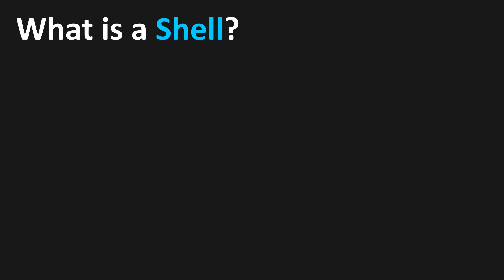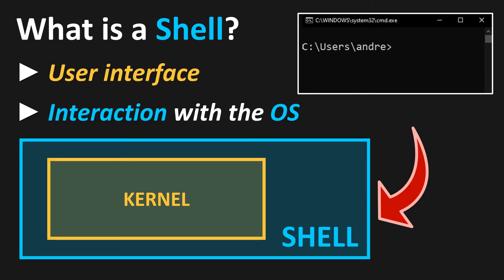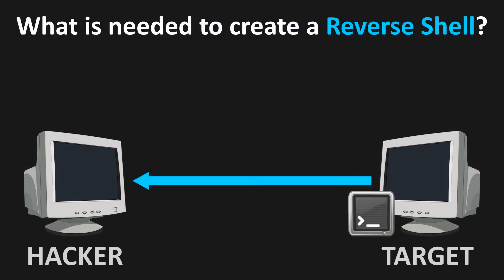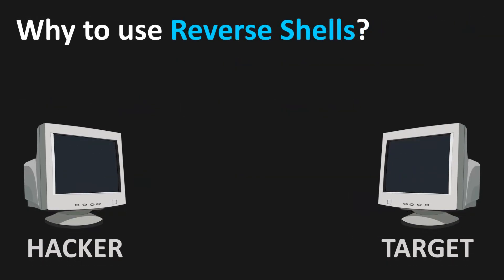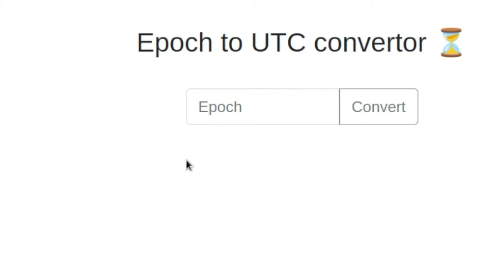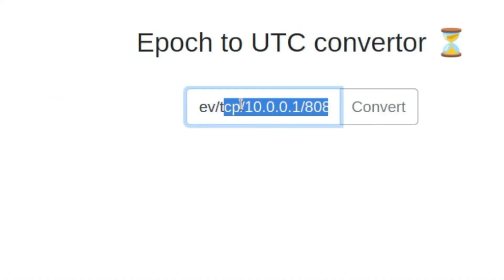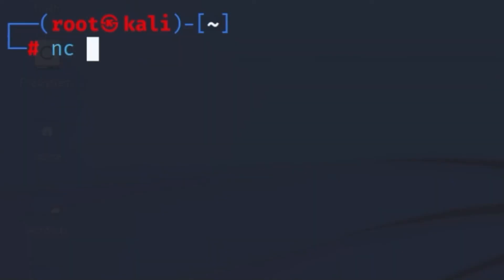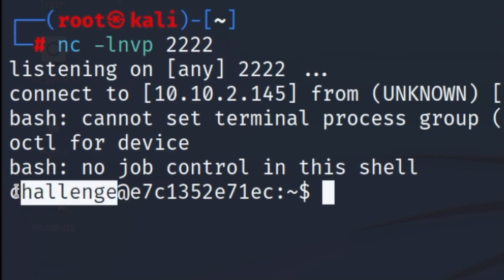Reverse Shell explained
In this video I will explain in simple terms, what a reverse shell is, how it works and what it is used for.

00:00 | Introduction
00:15 | What is a shell?
00:48 | How to connect to a server securely?
01:13 | How does a Reverse Shell work?
01:29 | What do you need to set up a reverse shell?
02:05 | Why to use Reverse Shells?
02:45 | Practical example for a reverse shell